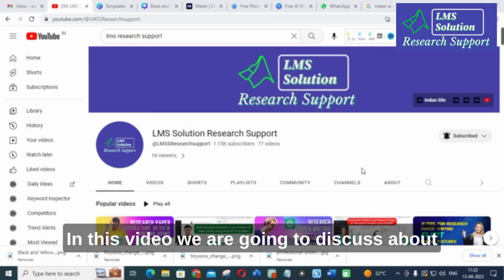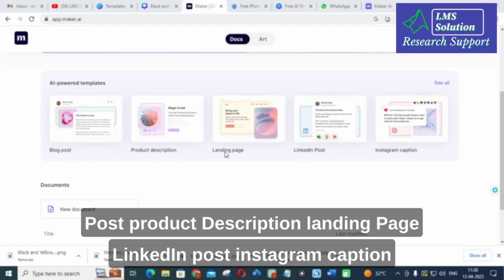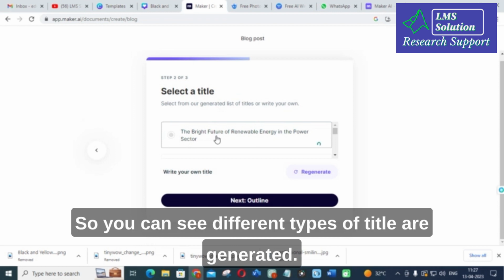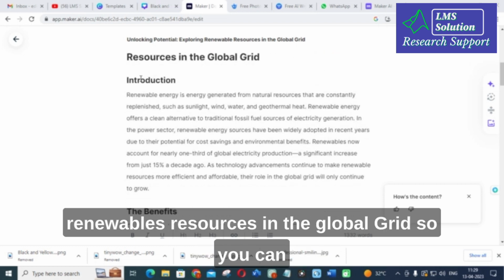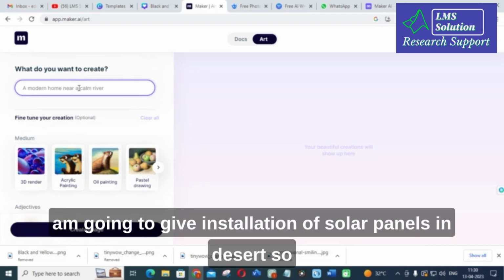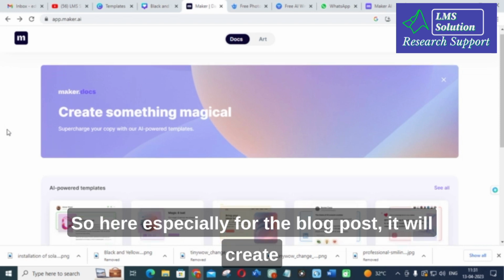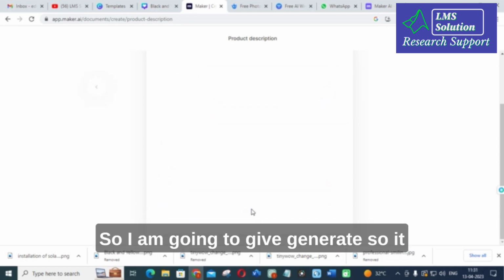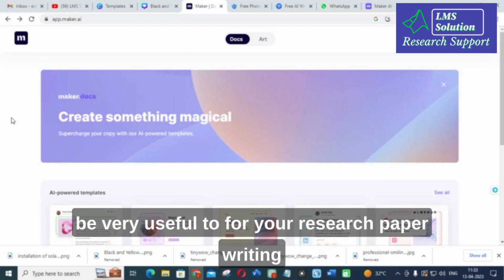AI Tool For Brief Content & Research Paper Writing | Maker AI |Tutorial|AI Tool for Research support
LMS AI Monthly Plan : Rs.99 / $1.2
LMS AI Quarterly Plan : Rs.199 / $2.4
LMS AI Half-Yearly Plan : Rs. 499 / $6
LMS AI Yearly Plan: Rs.999 / $12

Pricing:
1. Plagiarism checking Up to 50 pages - ₹49
2. Plagiarism checking more than 51 to 100 pages - ₹99
3. Plagiarism checking more than 101 to 150 pages - ₹149
4. Plagiarism checking more than 151 to 200 pages - ₹199
5. Plagiarism checking more than 201 to 300 pages - ₹249

Get a 10% discount for each friend you refer Official Website for LMS Solution Research Support AI Tool For Brief Content & Research Paper Writing | Maker AI |Tutorial|AI Tool for Research support

1. MATLAB modelling of Solar PV cell and Solar PV Array Using a mathematical equation.
2. How to find I-V and PV Characteristics of the modelled solar PV array in MATLAB.
3. MATLAB Implementation of Maximum Powerpoint Algorithm for solar PV array with a stand-alone system.
4. MATLAB Implementation of solar MPPT charger controller for a solar PV system.
5. MATLAB Implementation of a grid-connected solar PV system.